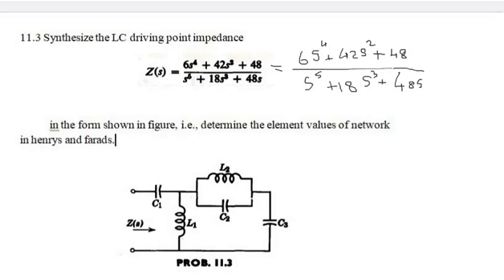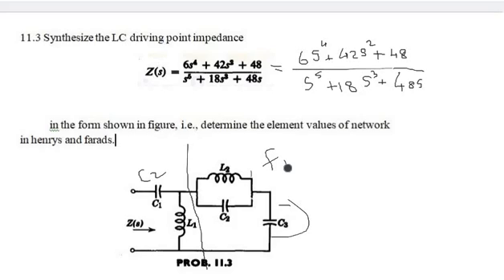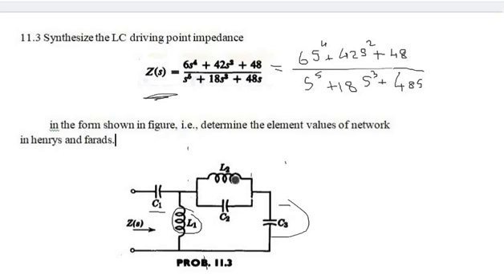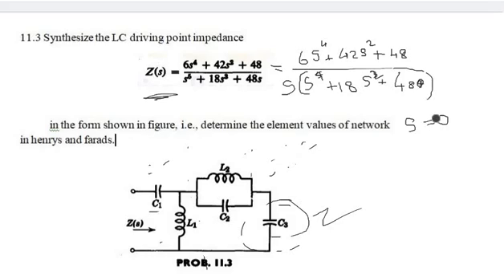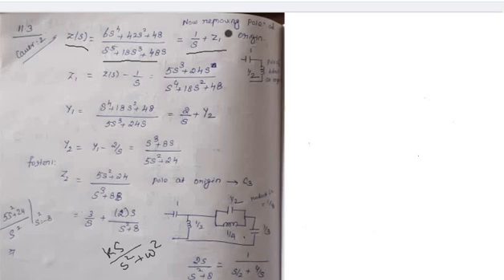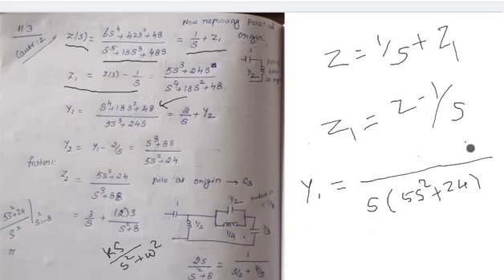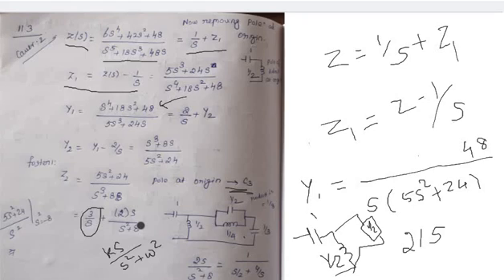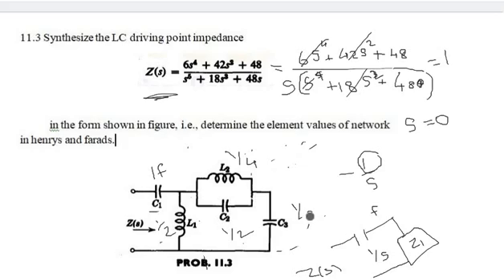11.3 Synthesize the LC driving point impedance I.e., determine the element values of network